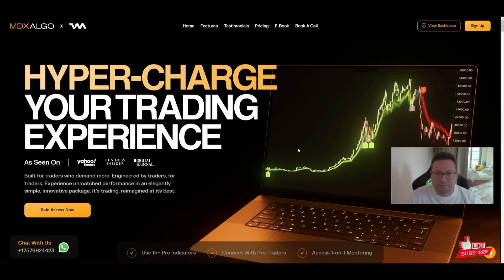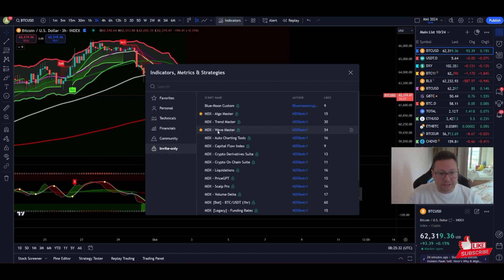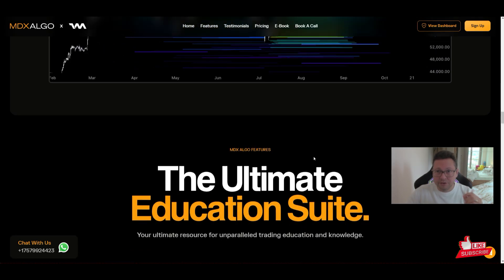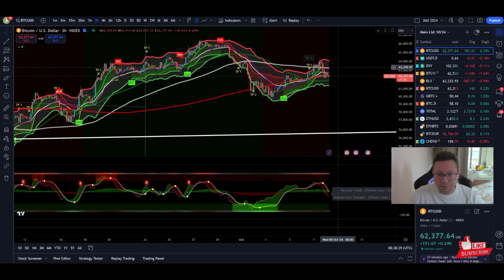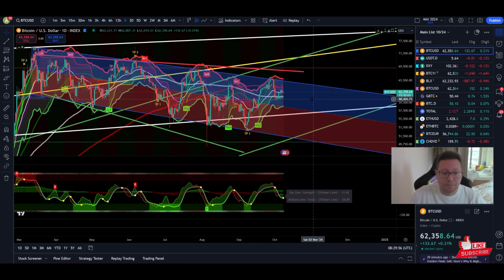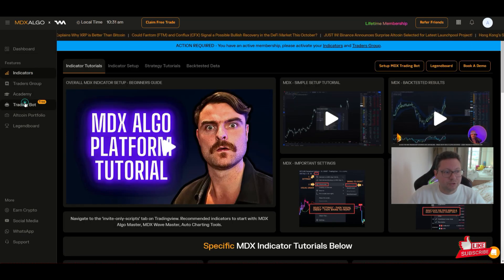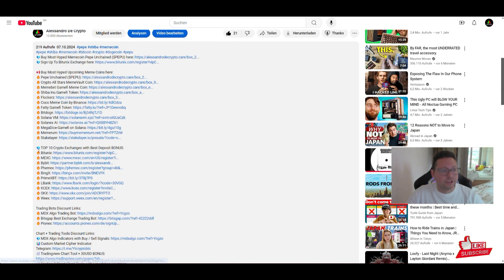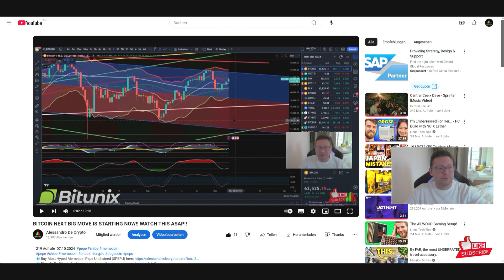Ultimate Bitcoin and Altcoins Trading Indicator with Real Working Buy and Sell Signals Tutorial